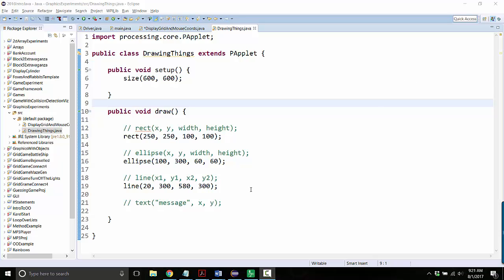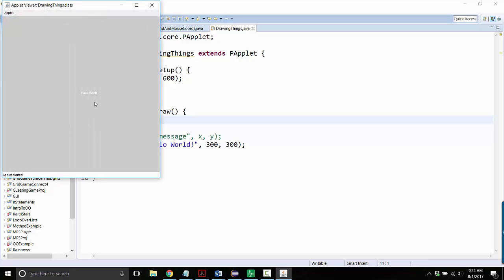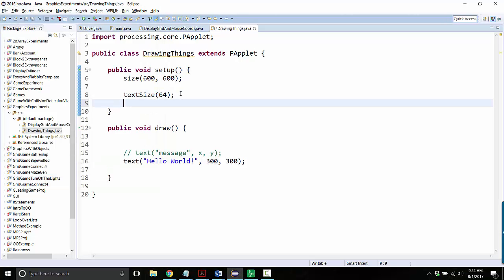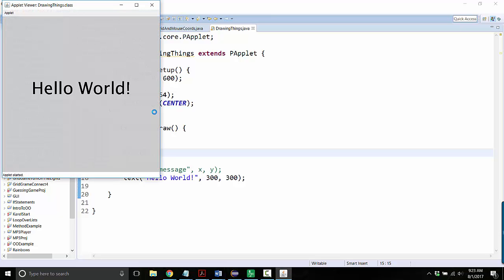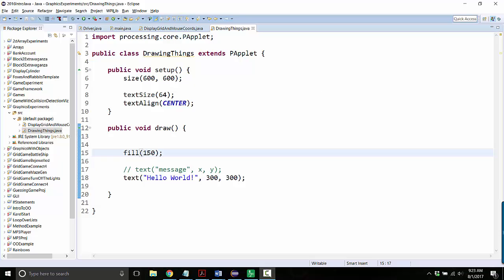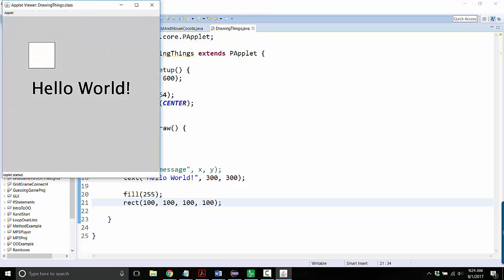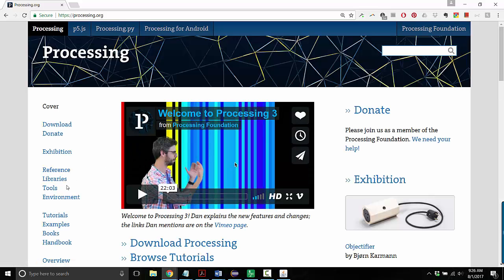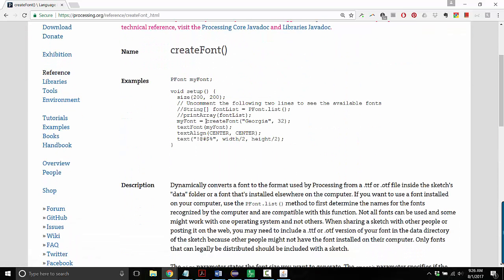3 - Displaying Text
How to display text